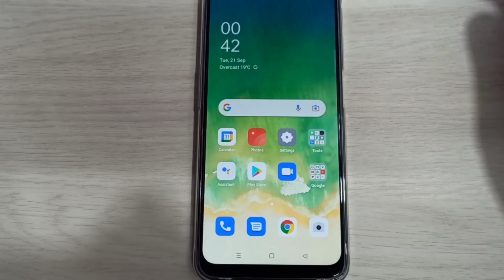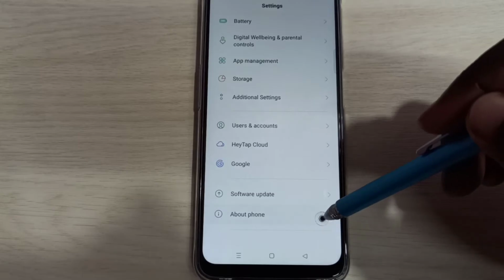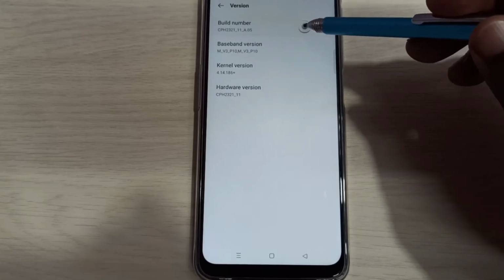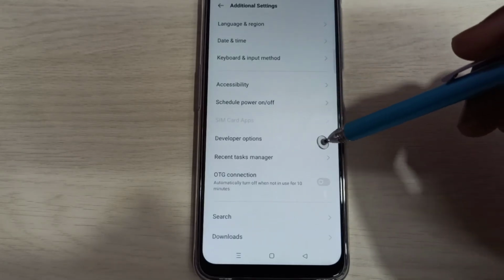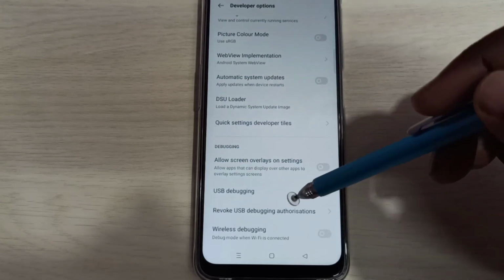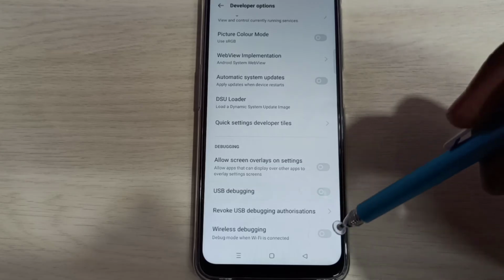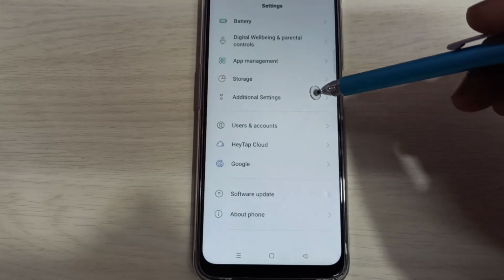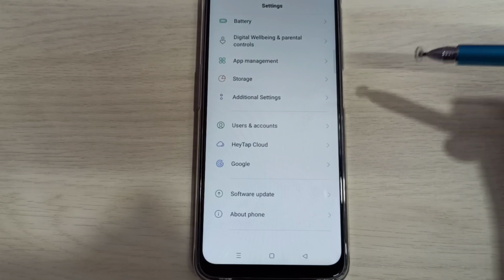How to Enable Developer Options in Any OPPO Phone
OPPO,
OPPO RENO,
android,
Developer Options,
usb debugging mode,
enable Developer Options,
disable Developer Options,
enable usb debugging mode,
disable usb debugging mode,
mobile,
phone,